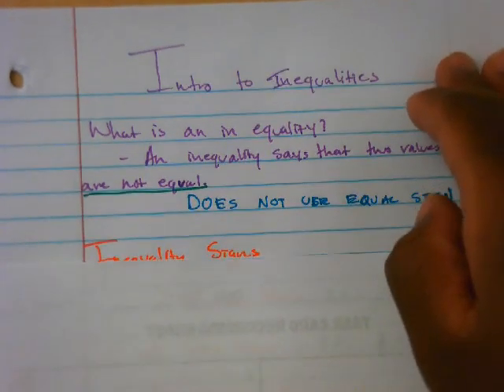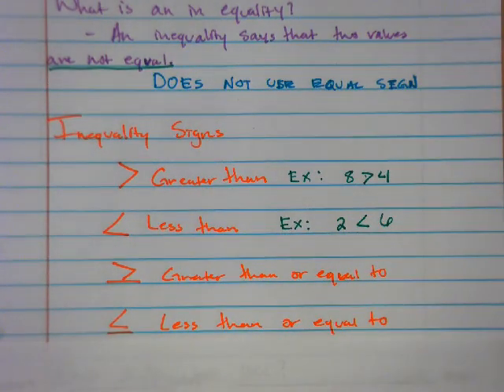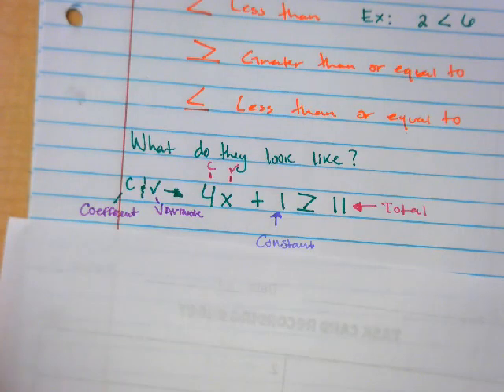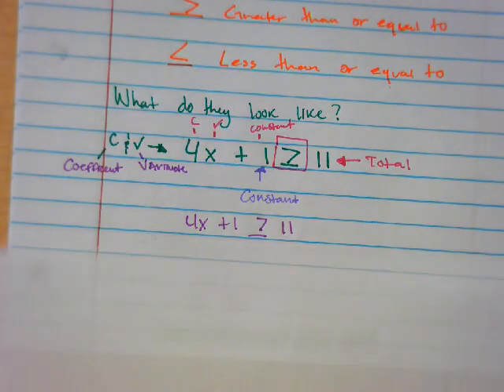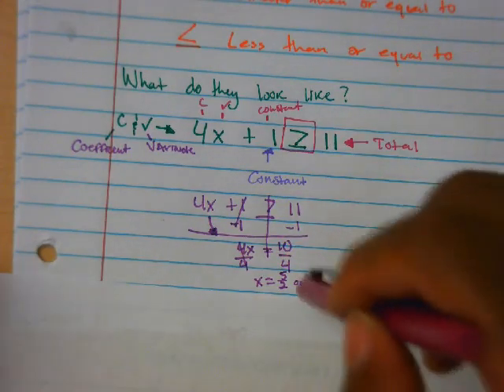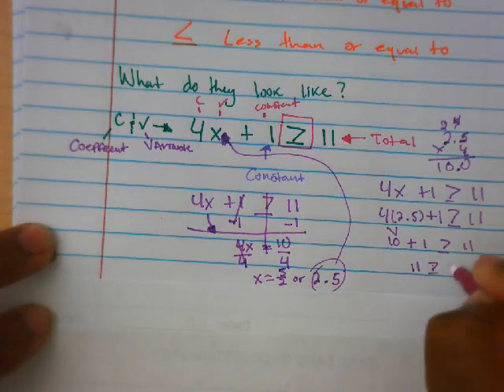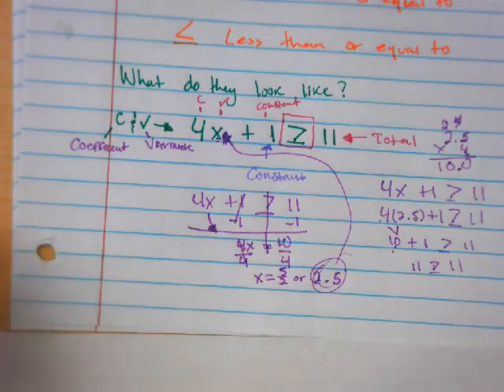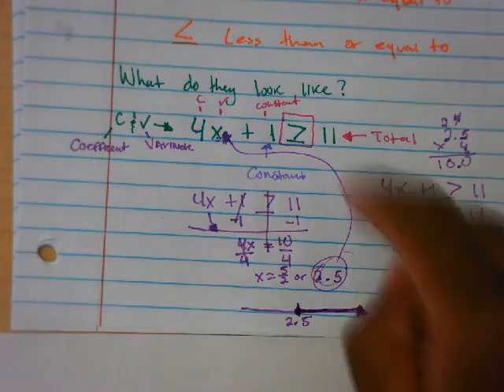Intro to Inequalities